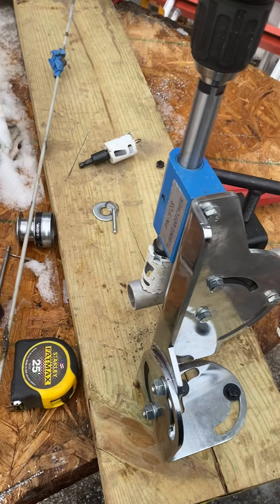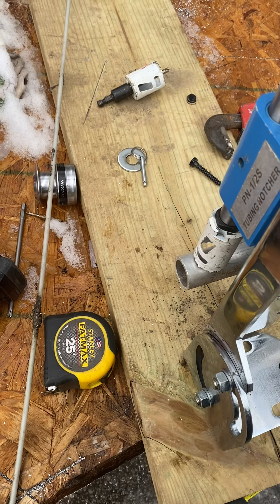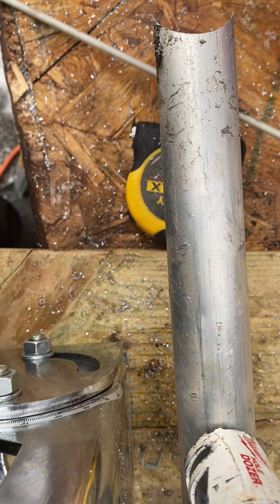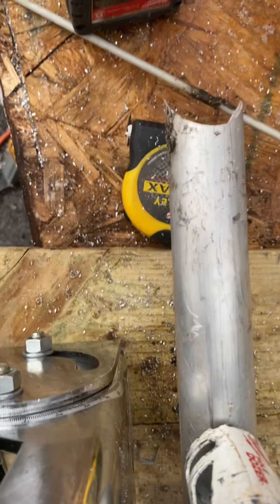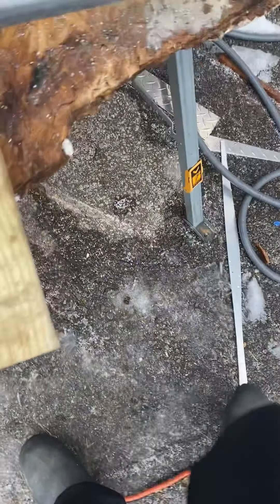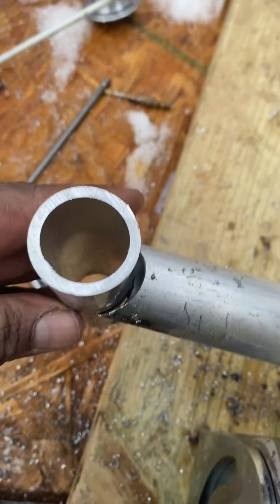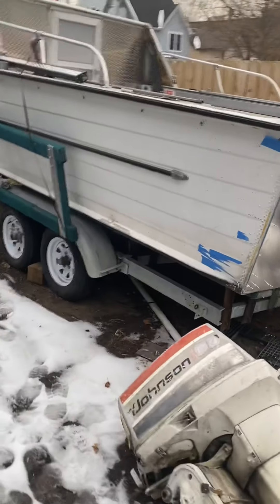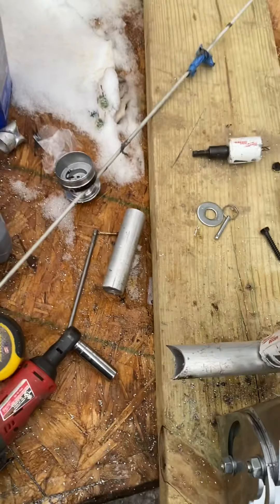Amazon Pipe notched test run